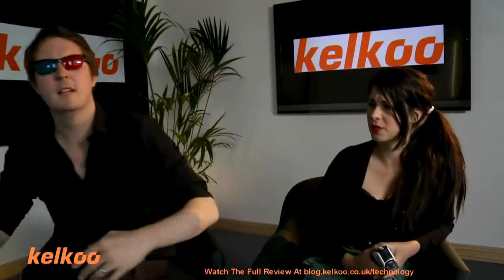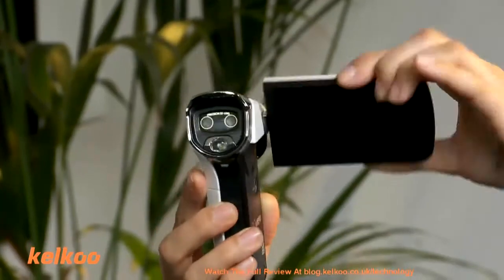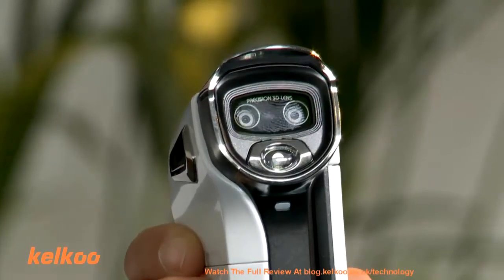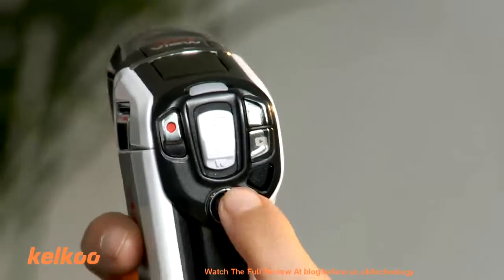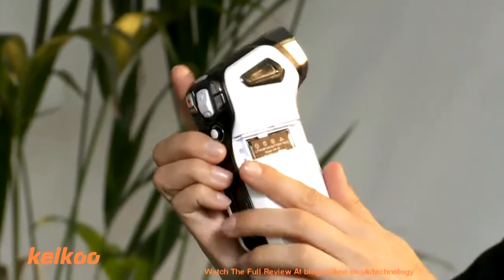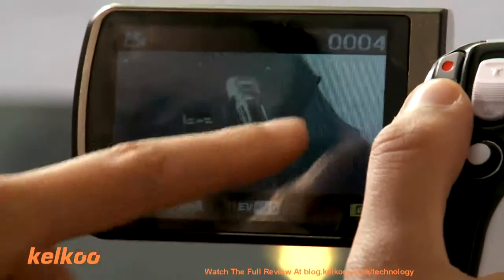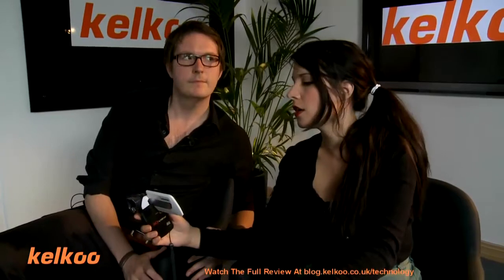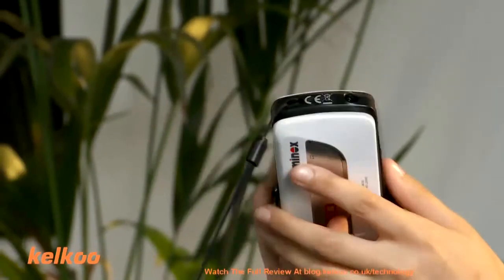Luminex 3D Camcorder Review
Luminex 3D is a mid range WVGA 3D camcorder and 720p 2D Camcorder retailing for £300 on the market. It has still image capture and hdmi output. Available Now At Kelkoo.co.uk